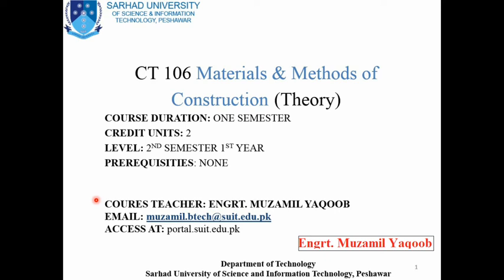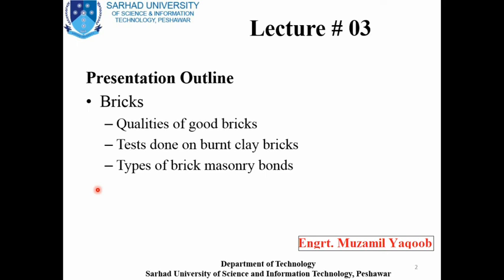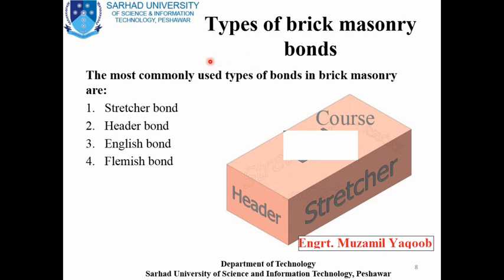Week 03, Lecture 03, Bricks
Bricks
Qualities of good bricks
Tests done on burnt clay bricks
Types of brick masonry bonds